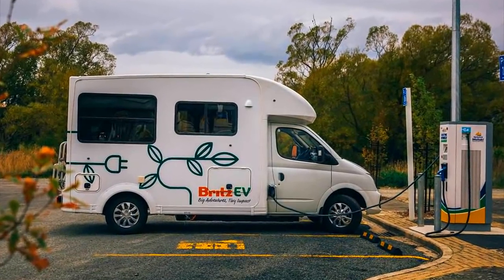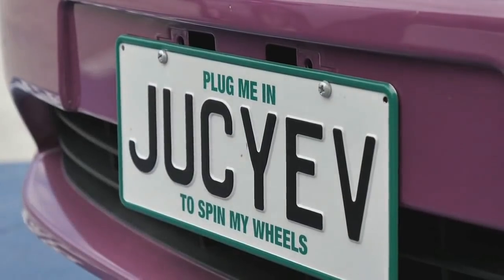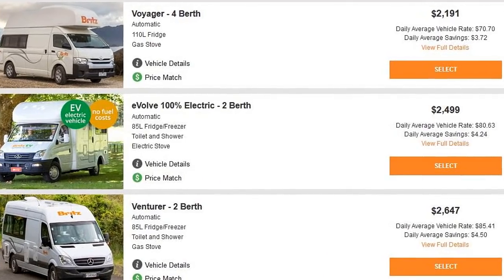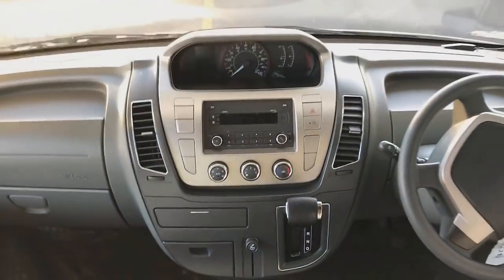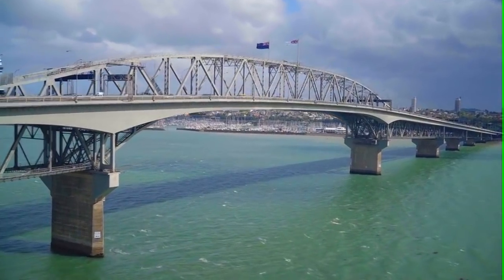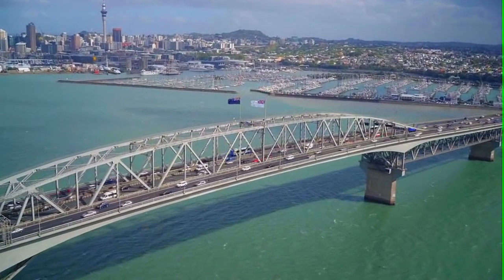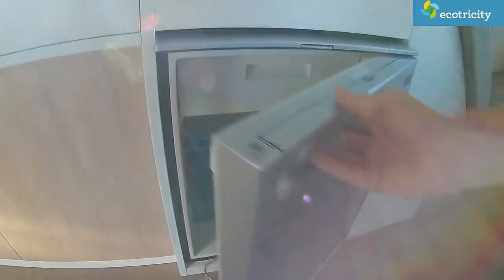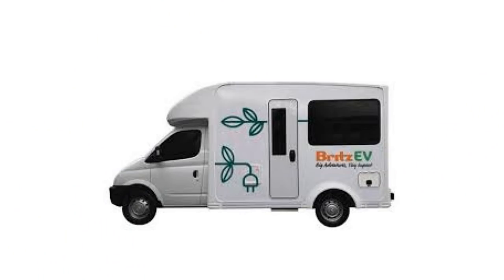World's First Electric RV Rental Camper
This is the world's first 100% electric EV RV rental motor home camper that is fully equipped with a refrigerator/freezer, and a toilet and shower. There are no LP/propane appliances and it is based on the Chinese made EV80 van platform.

It features a 120 kilometer range  (75 miles) via it's onboard lithium batteries.

It is offered for rental by the Britz RV company in New Zealand.

It is the world's first of it's kind in the RV rental market.

What do you think of this unit?